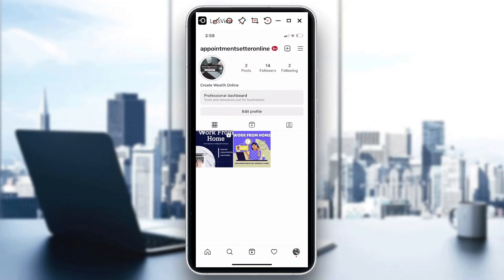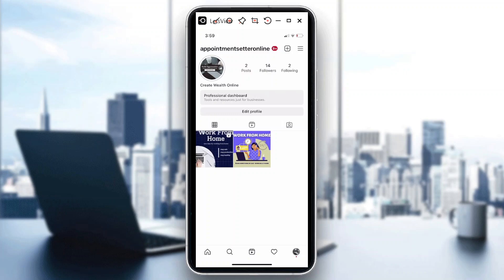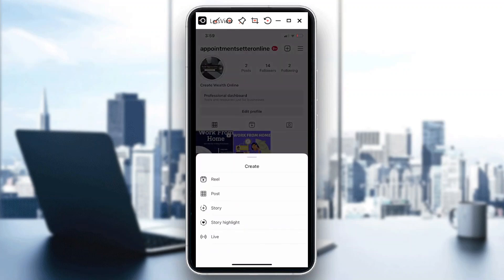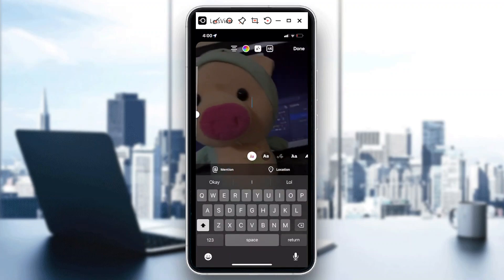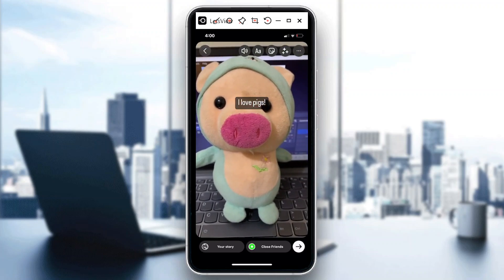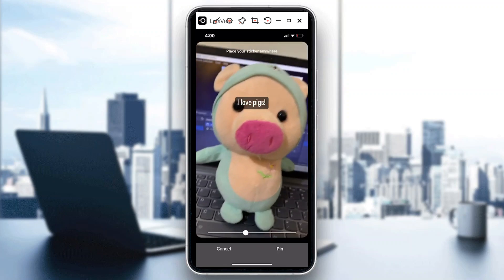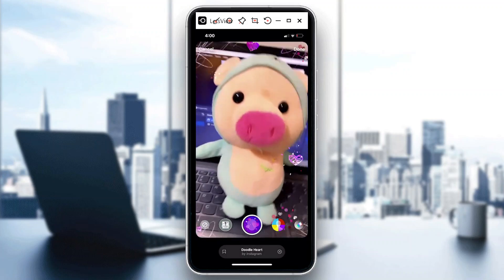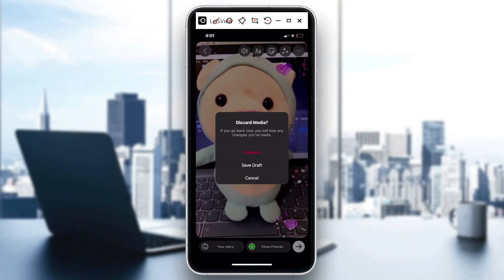How To Pin Text In Instagram Story Tutorial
Today I show how to pin text in instagram story tutorial,how to pin text on instagram story